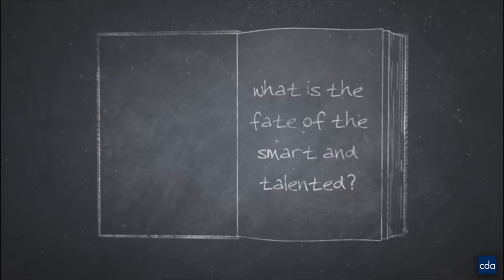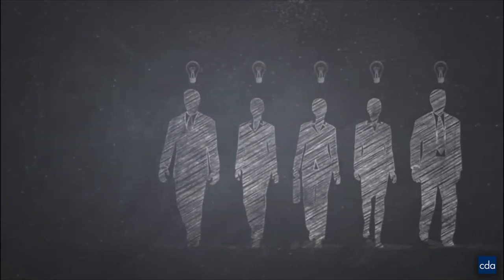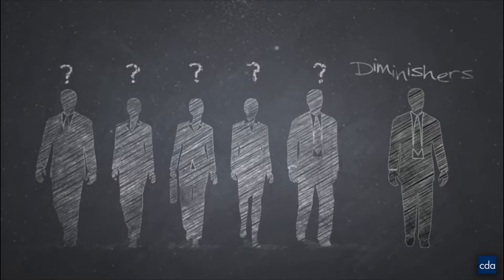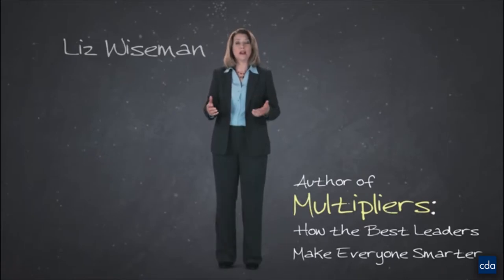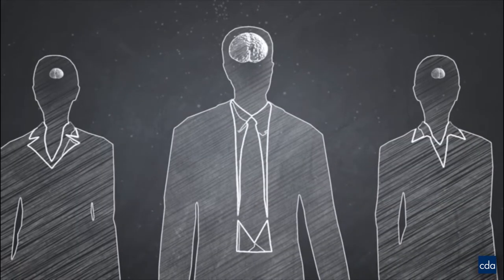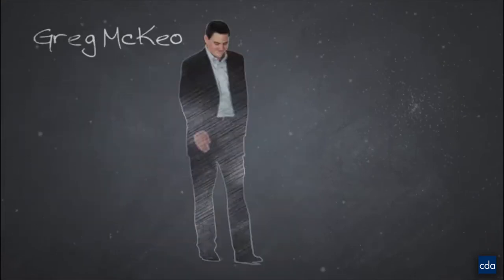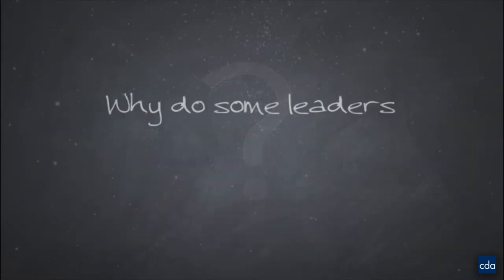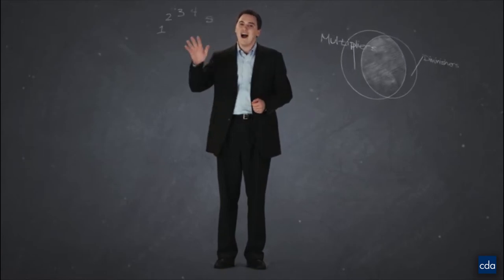Multipliers: How the best leaders make everyone smarter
Through research Liz Wiseman discovered that there are two dramatically different types of leaders. The first drains intelligence, energy, and capability from the people around them (Diminishers). The other makes light bulbs go off over people’s heads; ideas flow and problems
get solved (Multipliers).

We’ve all had experiences with these two types of leaders. The difference in results that they get from us is staggering.

By understanding and developing the disciplines and characteristics of a 'Multiplier' organisations can better utilise and activate the talent that’s already present within their teams.

cda are the training provider certified by the Wiseman Group to deliver 'Multipliers' in the UK.
To find out more or get in touch, visit us

What Liz Wiseman says about cda:

"Right from the start cda understood what Multipliers is all about – helping leaders to amplify the capability of their people.
The team at cda has incredibly high standards and are applying ‘Multipliers’ in exciting ways.
We are delighted to have cda as our UK partner"

Liz Wiseman, CEO of the Wiseman Group, is researcher and best selling Author of 'Multipliers: How the best leaders make everyone smarter'. She is now an executive advisor teaching Leadership all over the world.